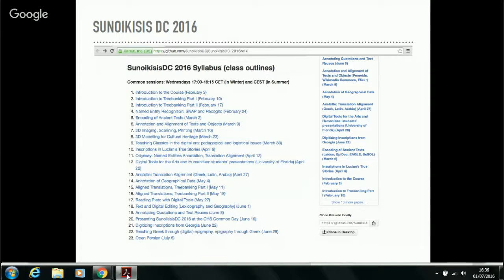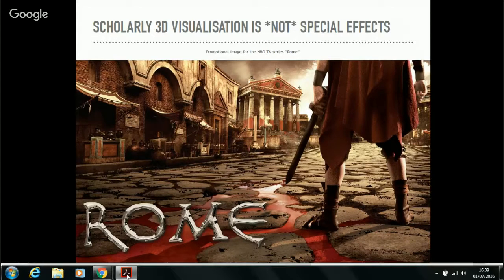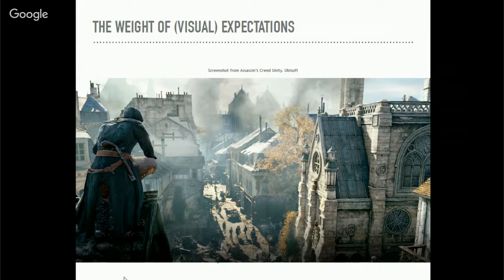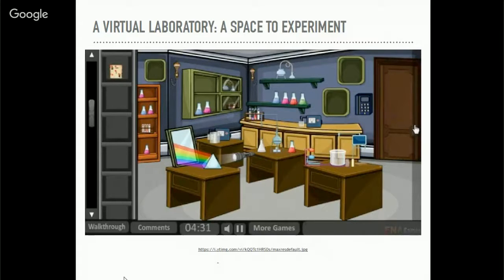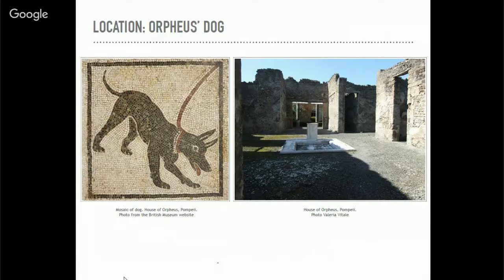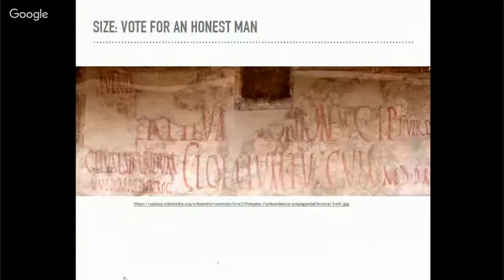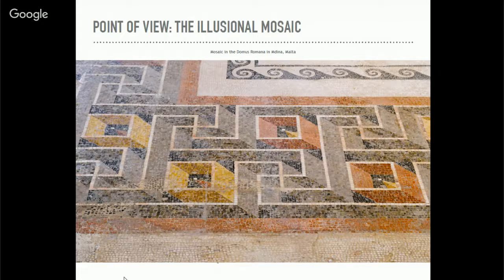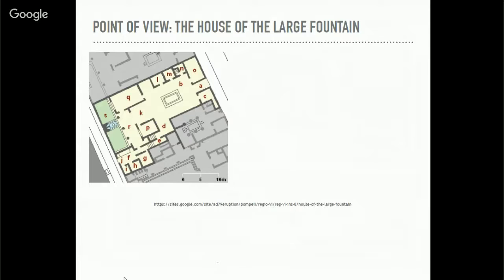Digital Classicist London 2016 Seminar 5: Valeria Vitale (KCL), Rethinking 3D visualisation: from...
The use of 3D visualisation is becoming increasingly popular in the study of the Ancient World. However, 3D images are often merely used as eye-catching illustrations, their value reduced to aesthetic pleasantness or technological lure. This seminar will start by showing, through examples and case studies, the importance of spatial information (such as location, dimension, geometry) in the understanding of ancient places and artefacts. Then, it will discusses how 3D visualisation can be used as a powerful tool to represent and investigate this kind of information, enhancing—and sometimes challenging—our approaches to tangible and intangible ancient cultural heritage.